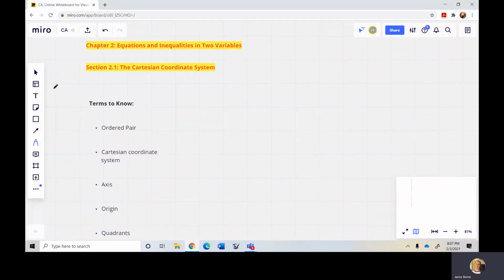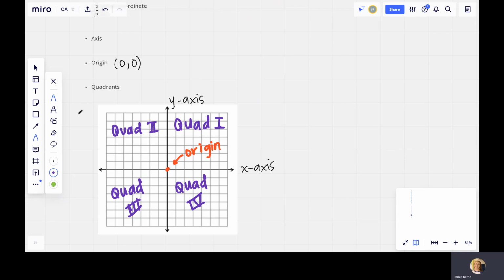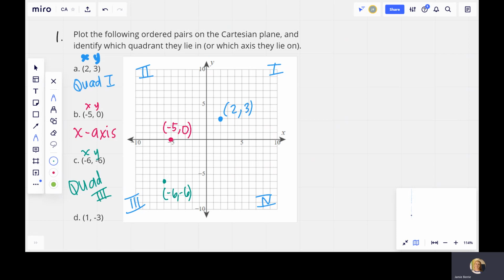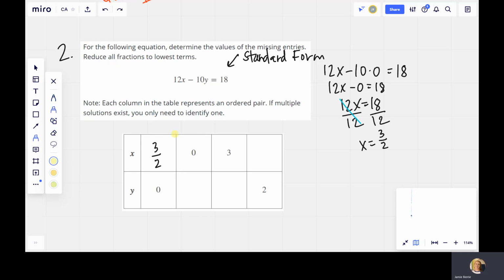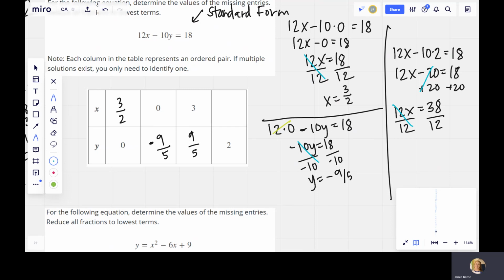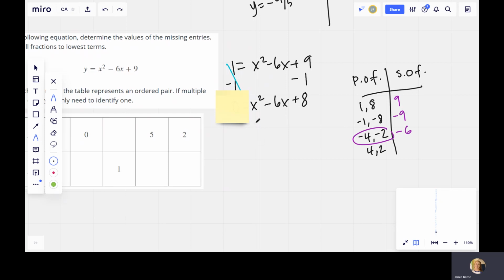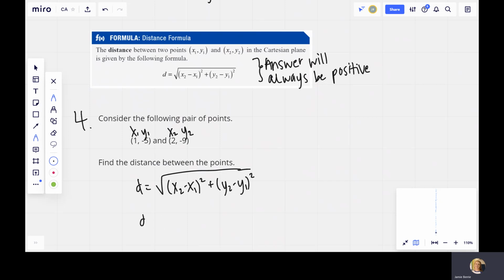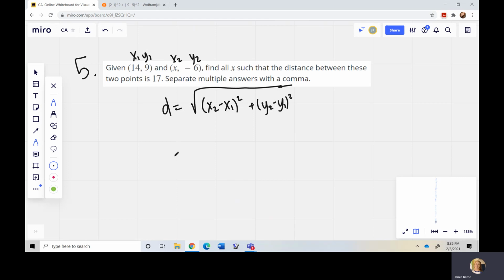College Algebra - Section 2.1 Lecture Video (PART 1)